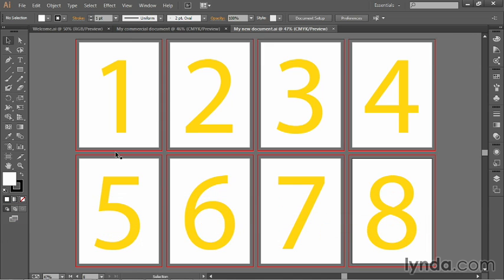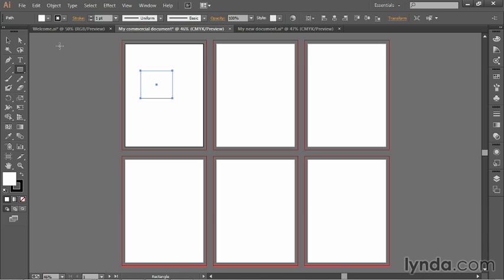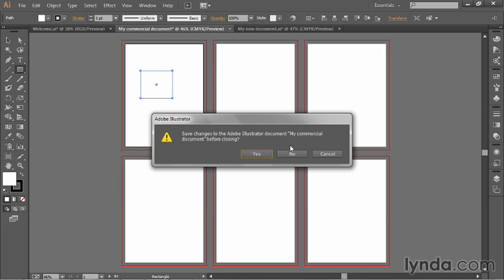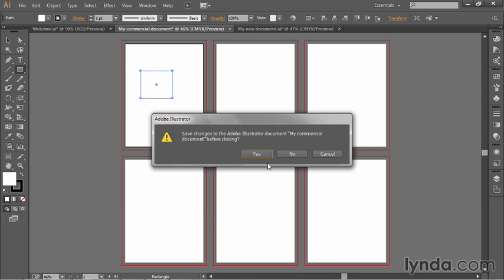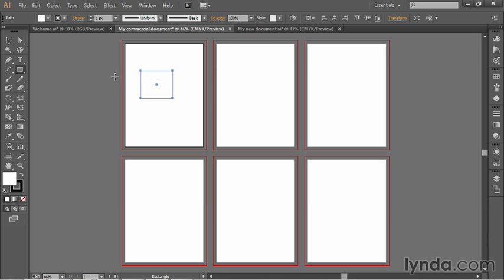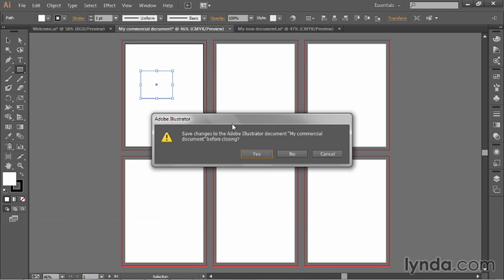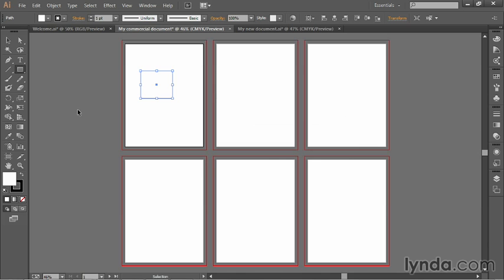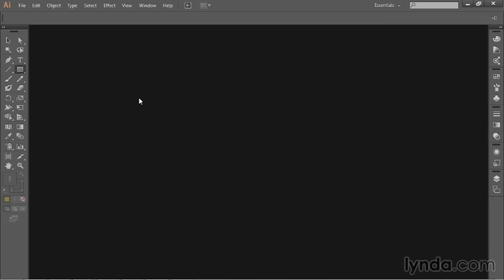07 Closing all open documents in Windows